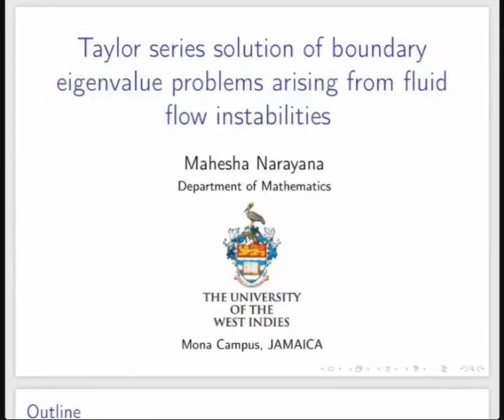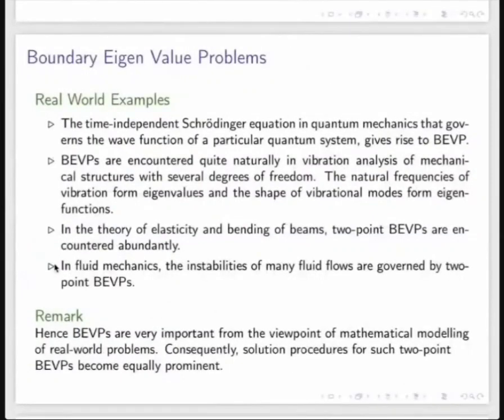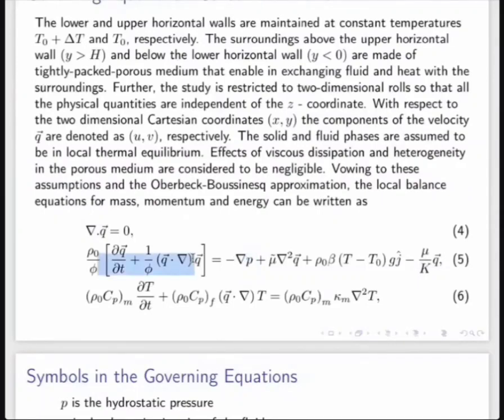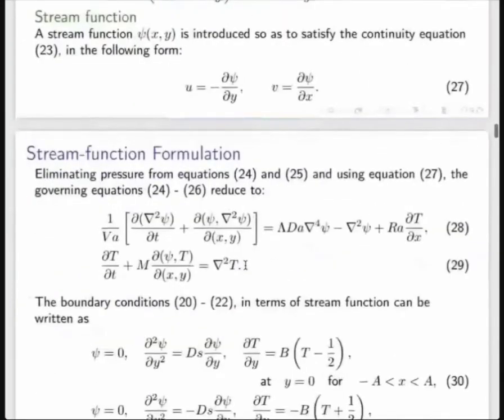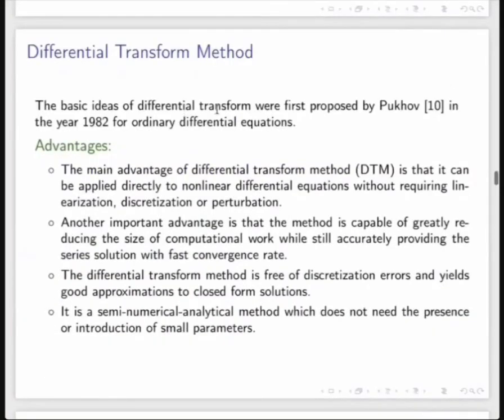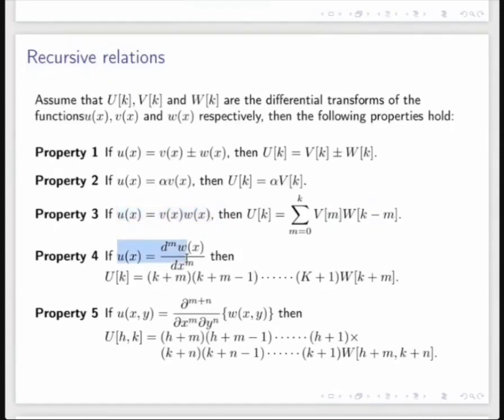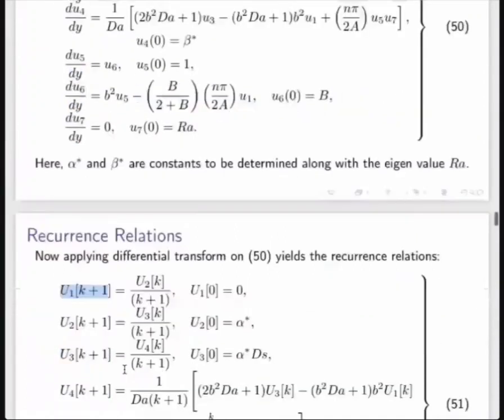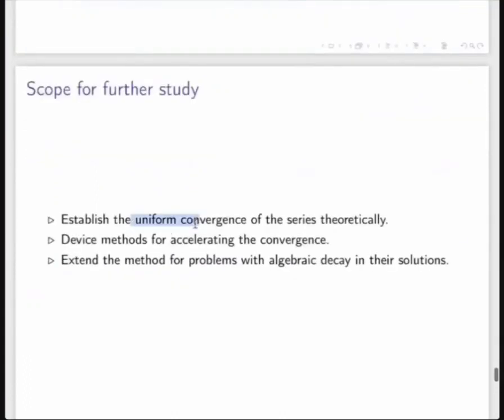Taylor series solution or Differential Transform Method (DTM) of Boundary Eigen value problem (BVP)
Taylor series solution or Differential Transform Method (DTM) of Boundary Eigen value problem (BVP) arising from fluid flow instability
-By Prof. Mahesha Narayan Sir